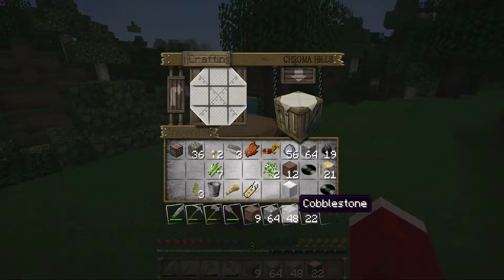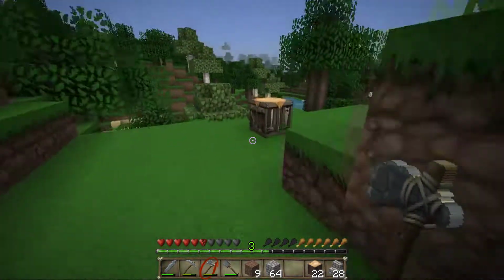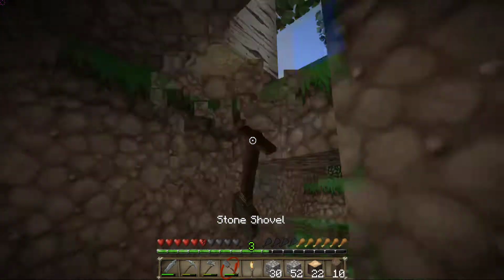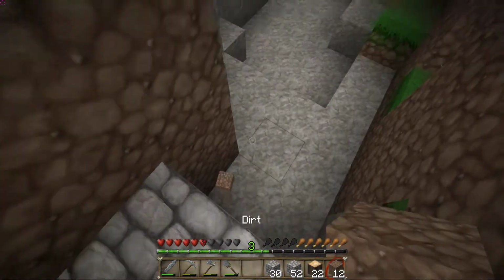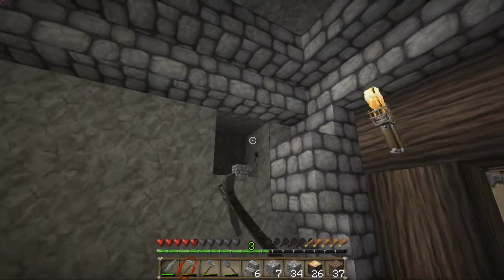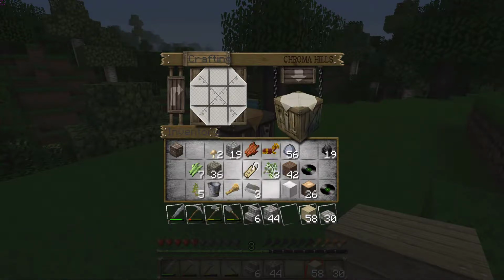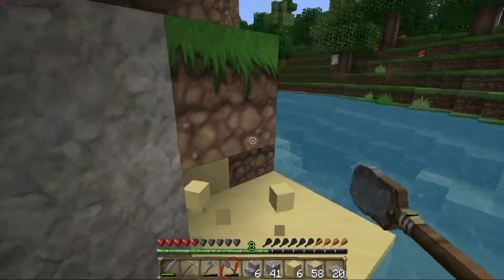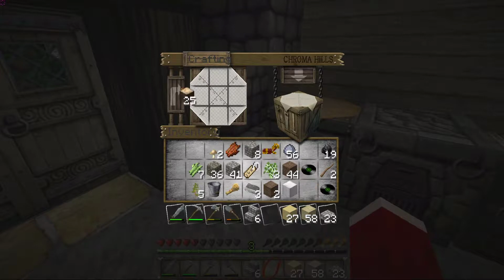HOUSE BUILDING! - Minecraft (Episode 2)